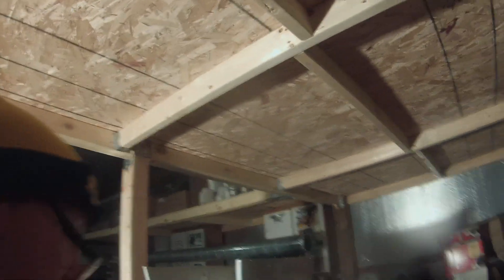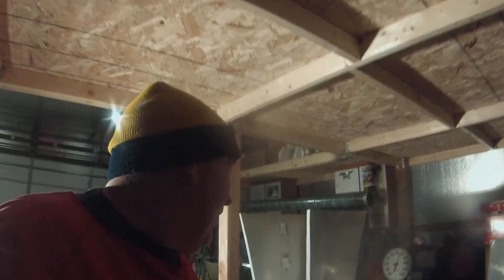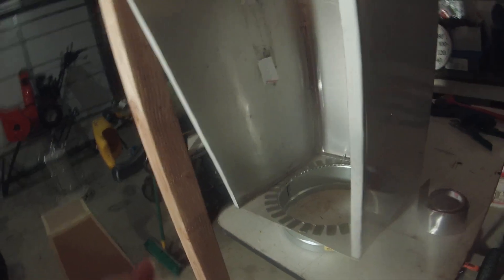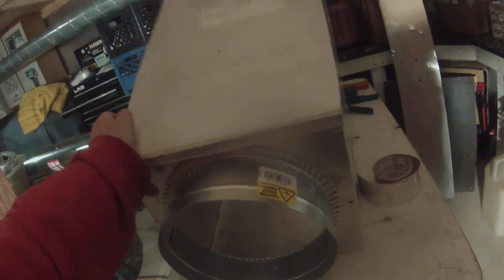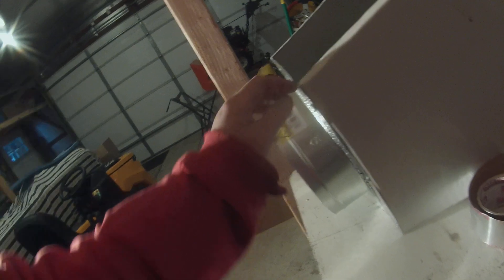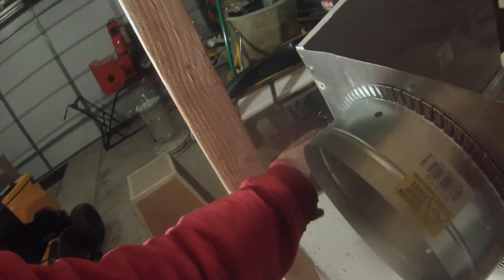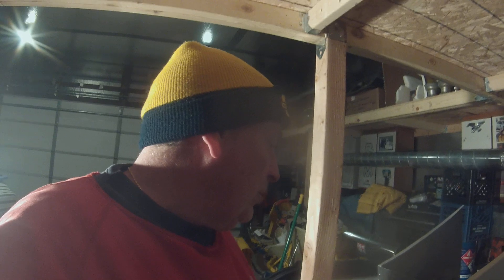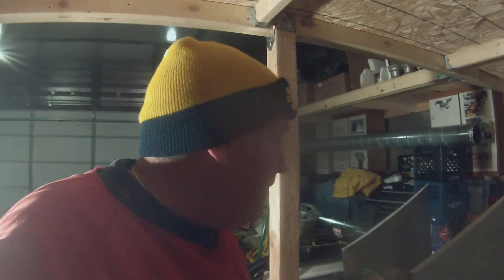China Shop 26 - Furnace Plenum Pt. 5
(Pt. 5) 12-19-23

I did final assembly right on the furnace. Before marking and trimming the front panel I installed the 3-sided subassembly. I then cut the 10" hole in the top piece and installed the starting collar for the 10" pipe that will connect the plenum to the overhead duct. Once that was ready I installed it to the 3 sides on the furnace, which gave the entire piece some much needed strength and stability. At that point I marked the final panel for installation then removed all of it in 1 piece to be taped, sealed, and prepped for final install tomorrow. The last panel is trimmed, after taking the shop-vac to the mouse poop its on to hanging that big overhead duct. better have Wheaties in the AM!